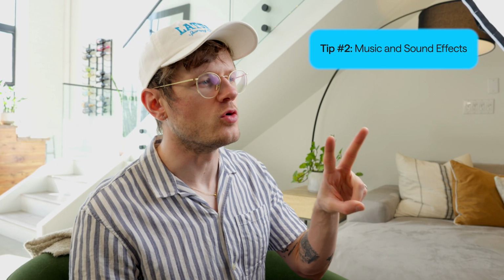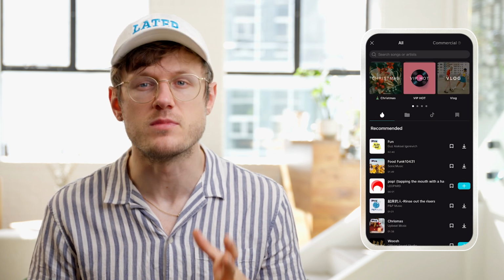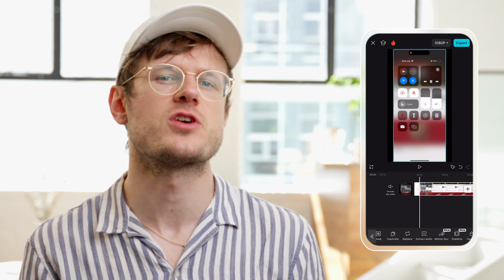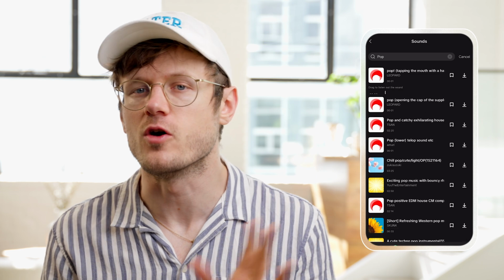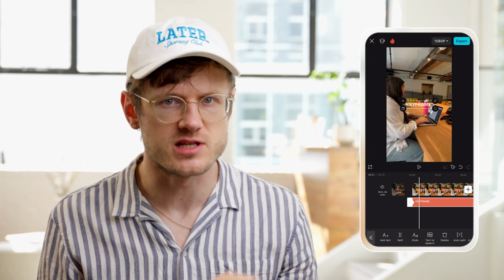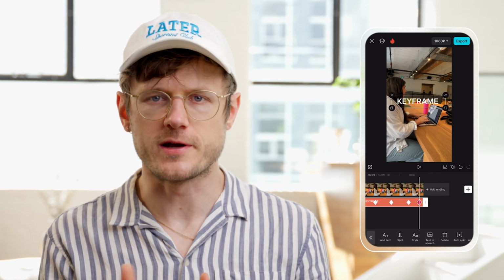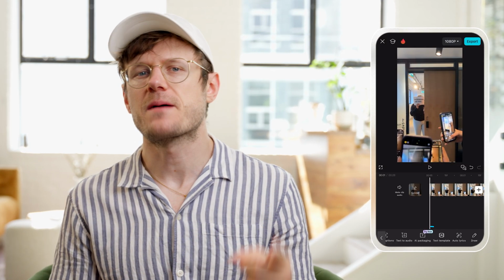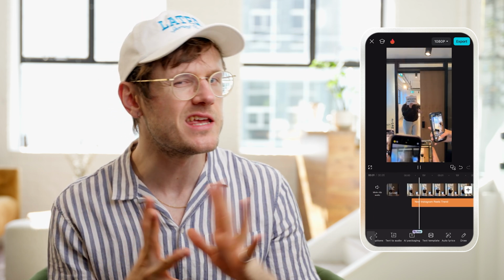5 Beginner CapCut Editing Tips You Need to Know (For Beginner Creators)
Ready to level-up your CapCut editing skills? These 5 CapCut editing tips will transform your content strategy. We've packed this tutorial with proven techniques to help you create scroll-stopping social content.

In this video, you'll learn about:

⭐️ Text animations that boost watch time
⭐️ Audio effects for maximum engagement

TIMESTAMPS:
00:00: Start of video
0:19: Tip #1: Transitions
1:00: Tip #2 - Music and Sound Effects
2:00: Tip #3 - Overlays
2:38: Tip #4 - Keyframes
3:16: Tip #5 - Text templates